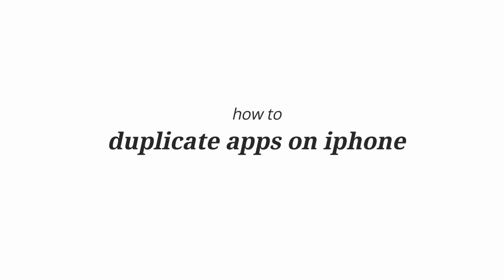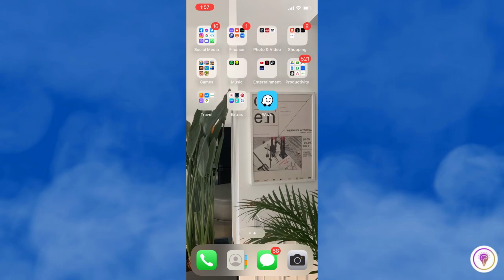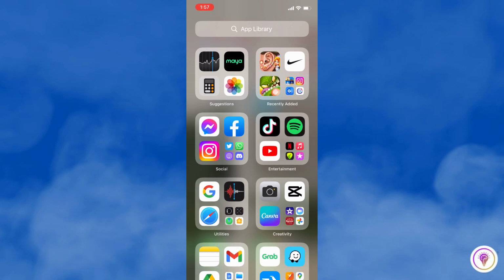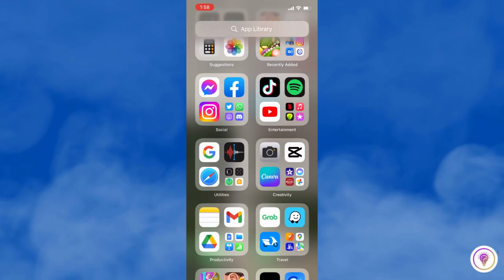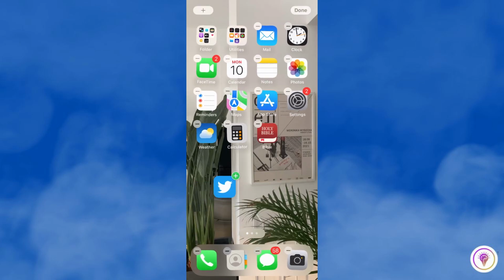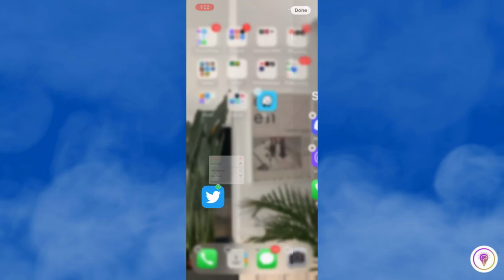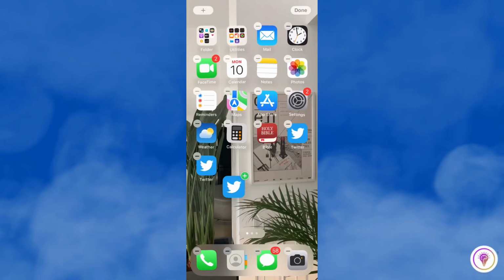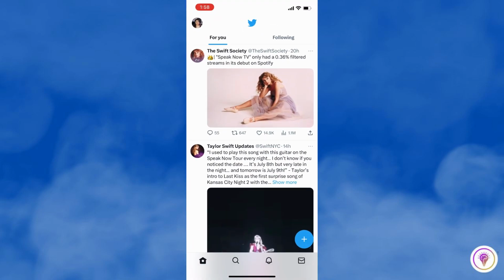How To Duplicate Apps On iPhone | EASY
In this video I'll show you How To Duplicate Apps On iPhone. The method is very simple and clearly described in the video. Follow all of the steps & you will know How To Duplicate Apps On iPhone.